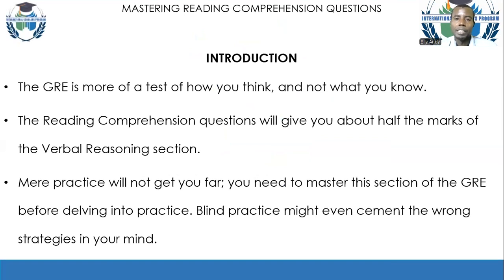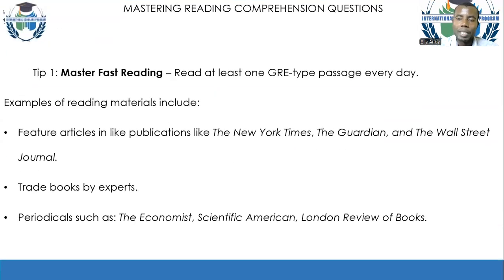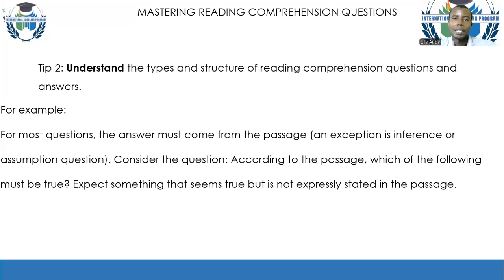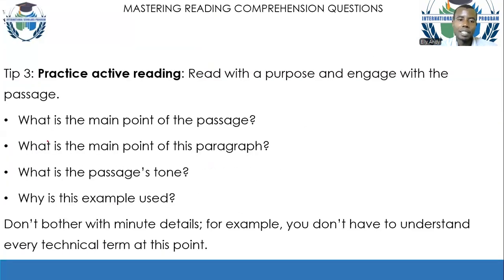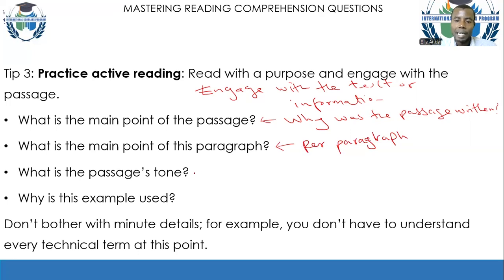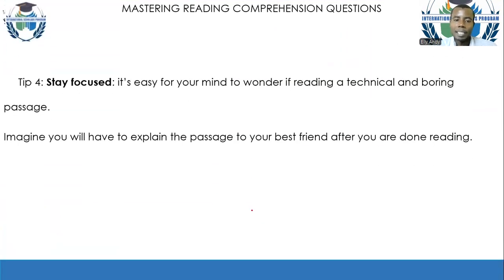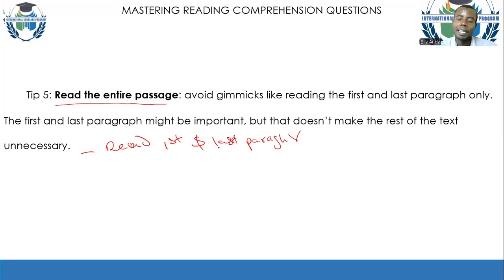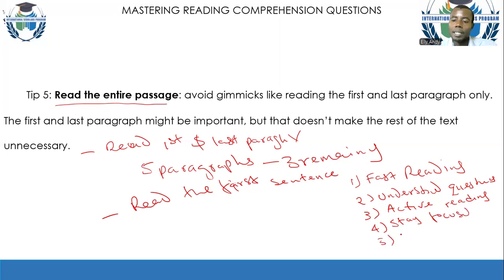GRE TRAINING| verbal| Powerful Tips and Strategies to Conquer GRE Reading Comprehension